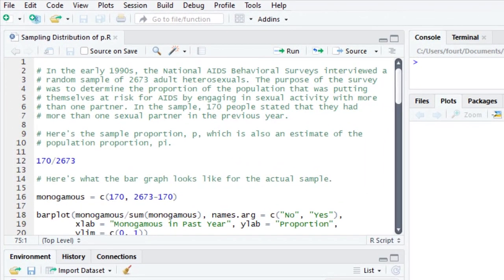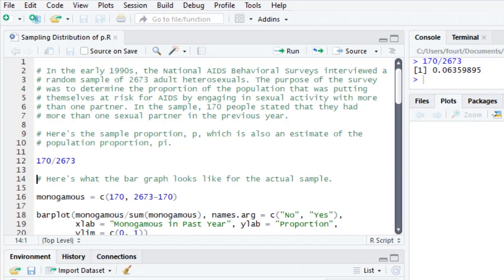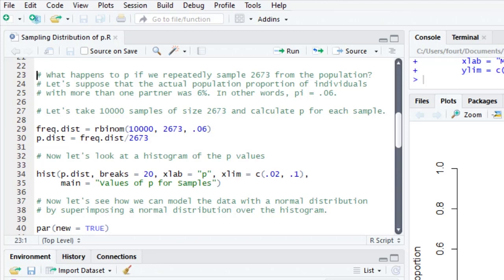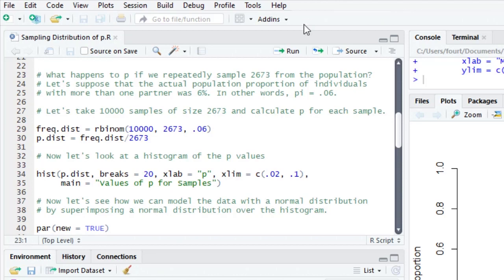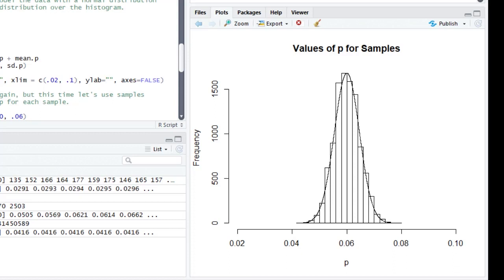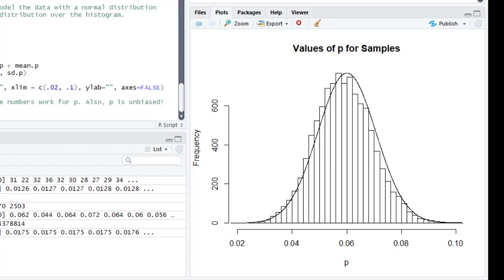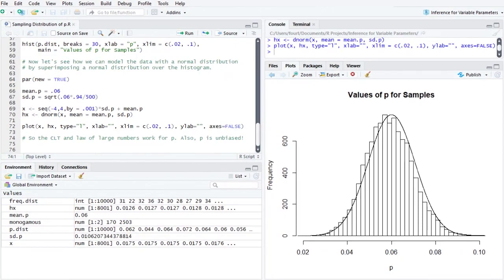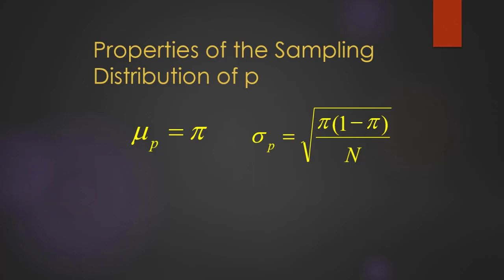The Sampling Distribution of a Proportion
The key to inference is the sampling distribution. If we want to make inferences about a population proportion, we need to understand the sampling distribution of a proportion. This video illustrates such a sampling distribution and describes the properties of the distribution.